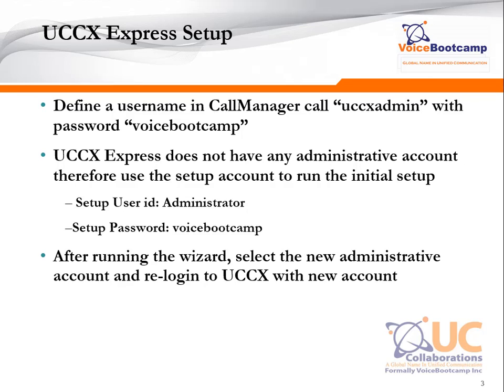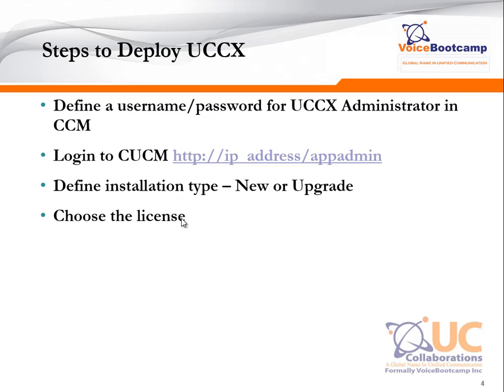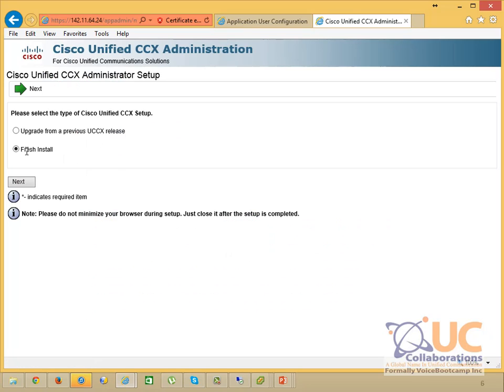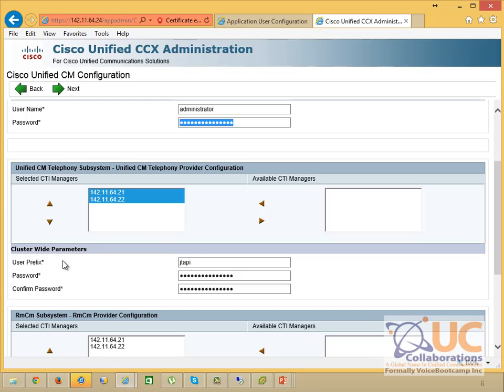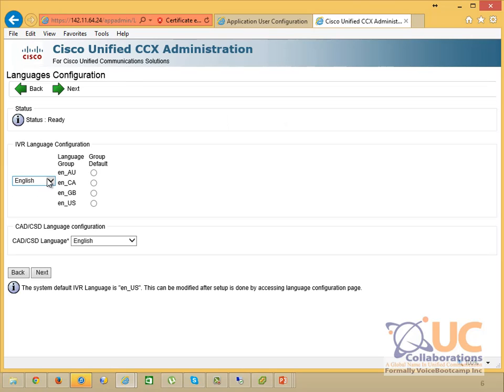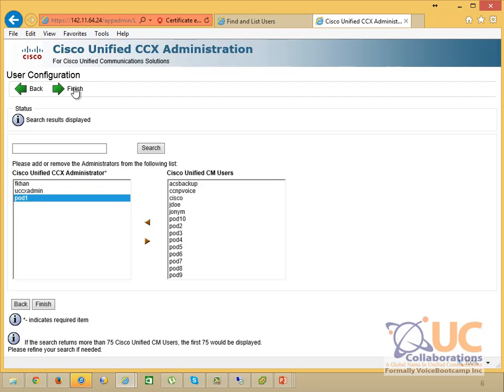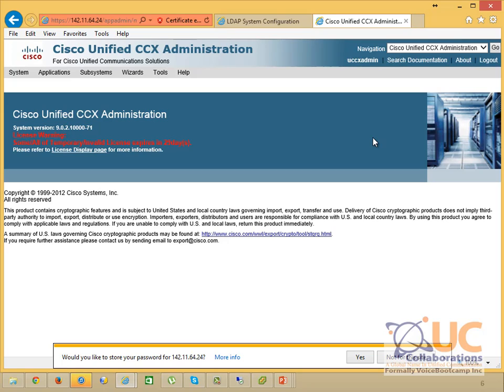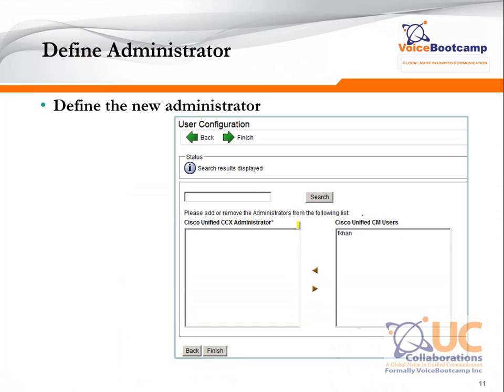Cisco Unified CCX 9.0 - Chapter 6 Cisco Unified CCX Express Setup